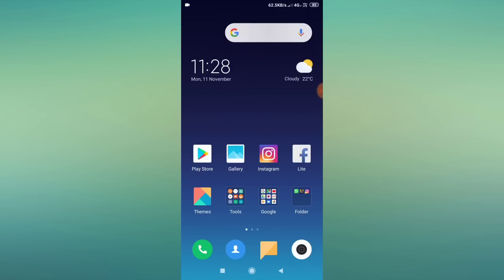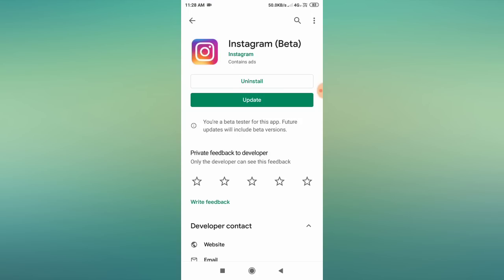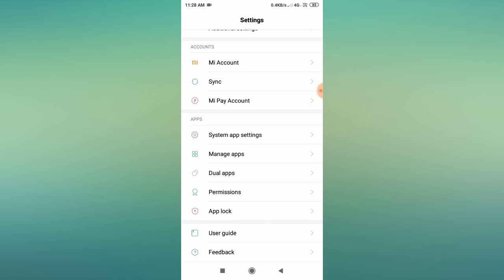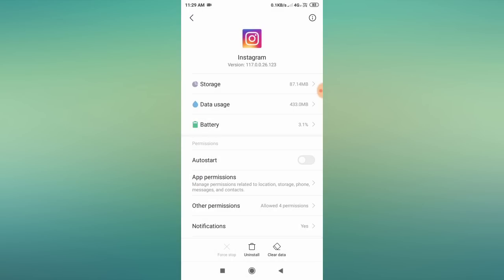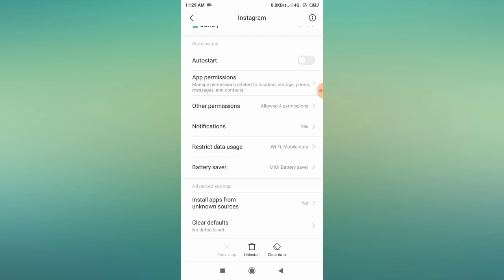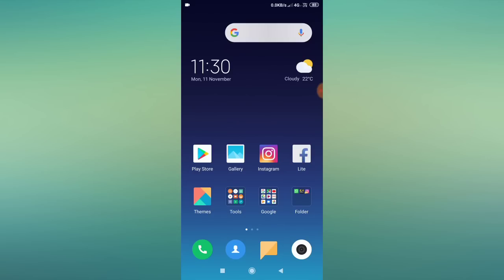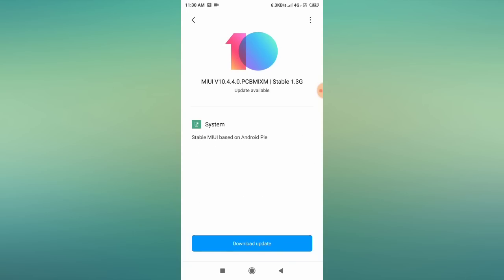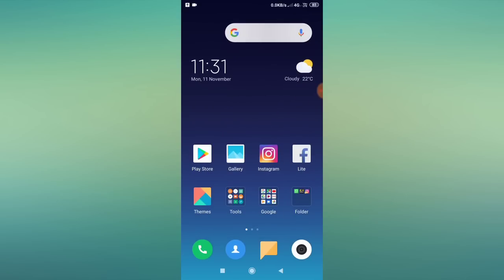Fix Instagram Error When Trying To Change Profile Picture Problem Solved